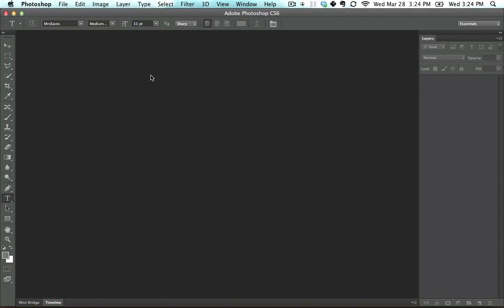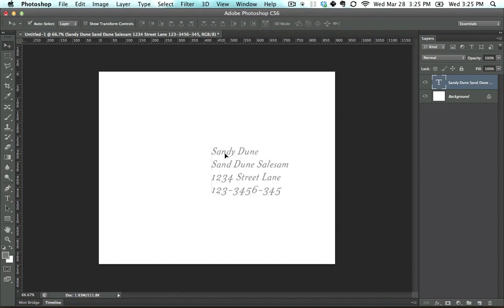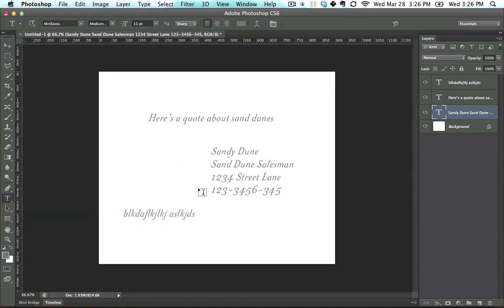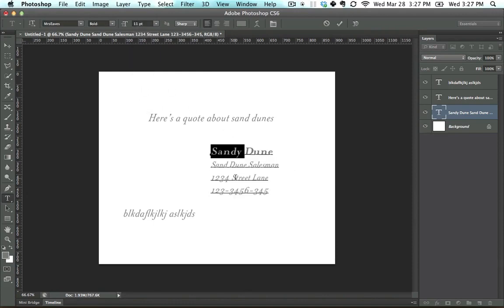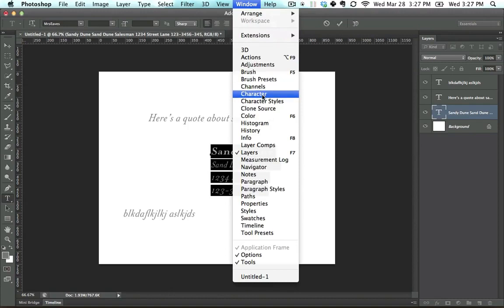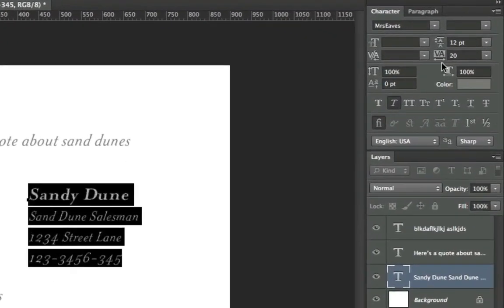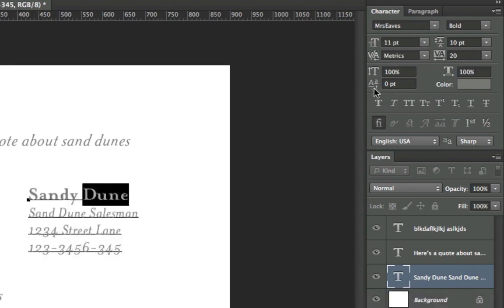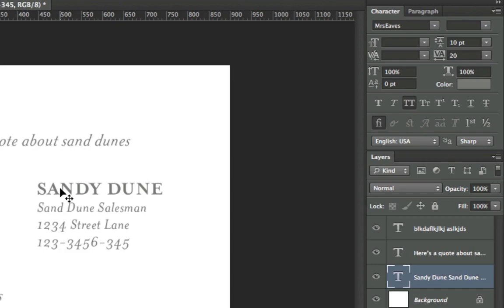Photoshop CS6 Crash Course : Adding Text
Photoshop CS6 Crash Course
Photoshop CS6 will be yours to command in 4 hours!